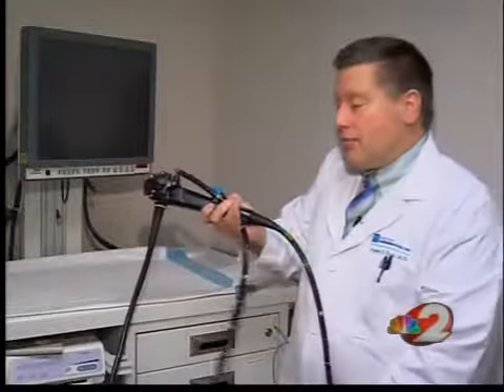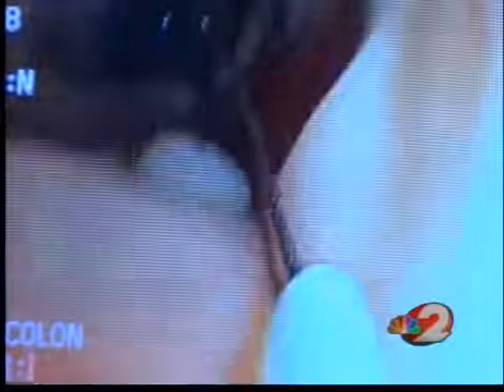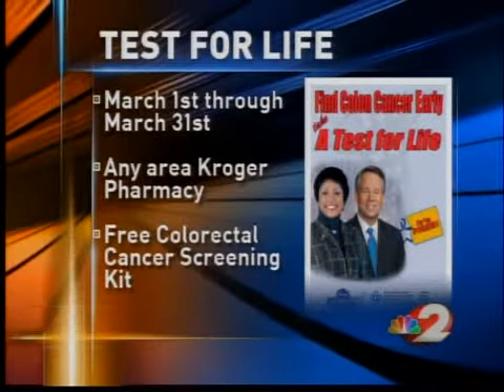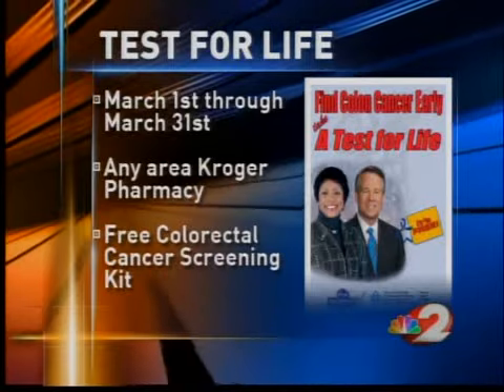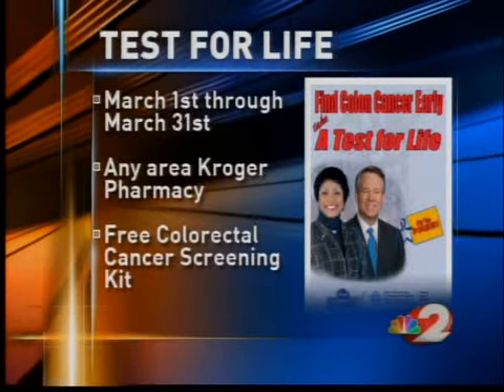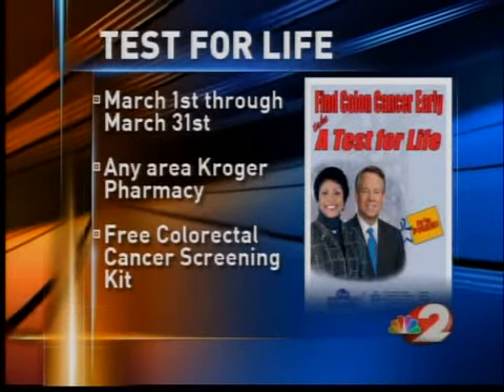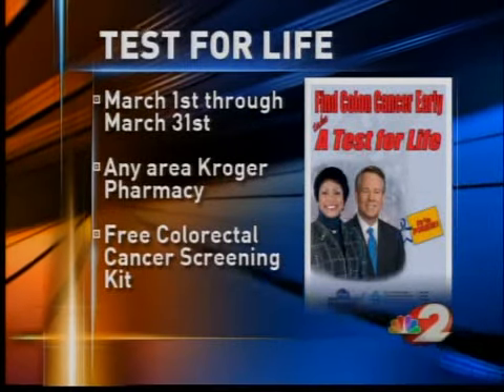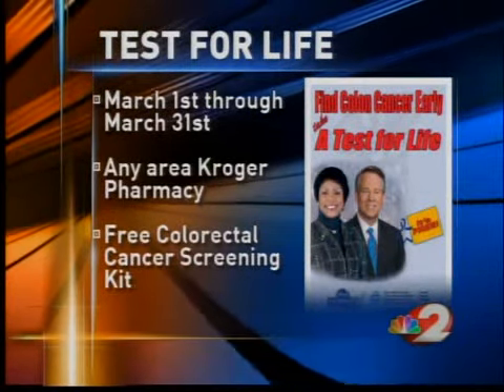Test for Life: Colon Cancer Screening